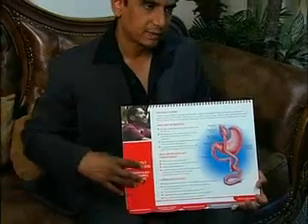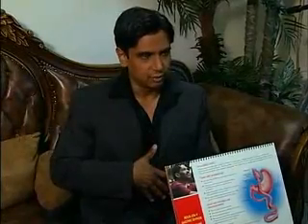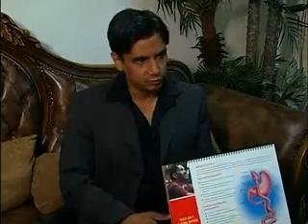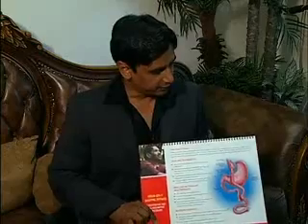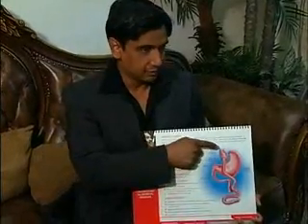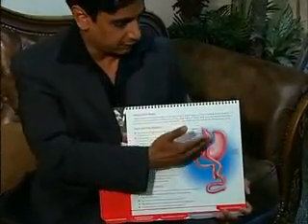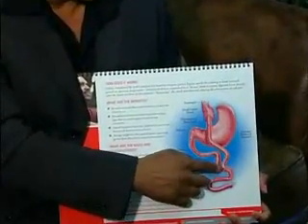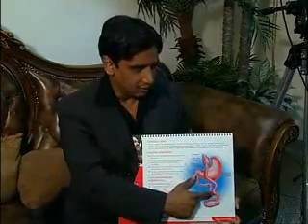Dr. Bobby on Insider Exclusive's "America's Premier Doctors" Series (Part 2 of 4)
Dr. Bobby Bhasker-Rao, of Lite Life Surgery in Palm Springs, California, is interviewed about different types of bariatric weight loss surgery. Several of his patients give testimony to how their lives have changed for the better thanks to Dr. Bobby's work with them.